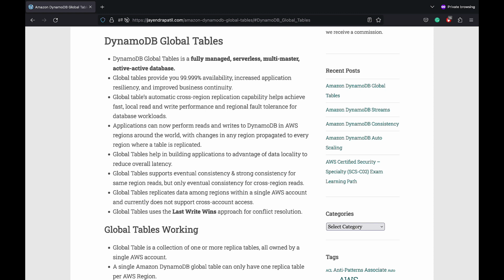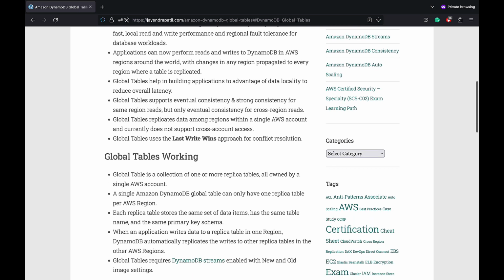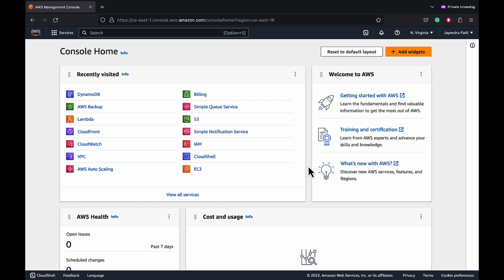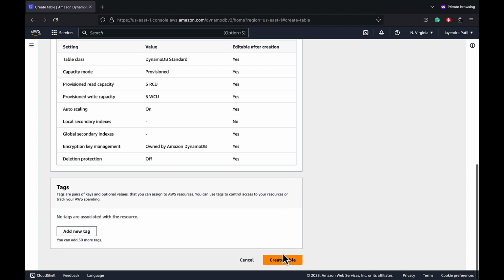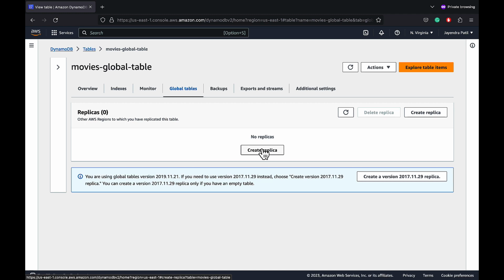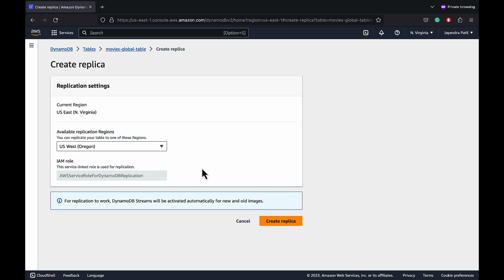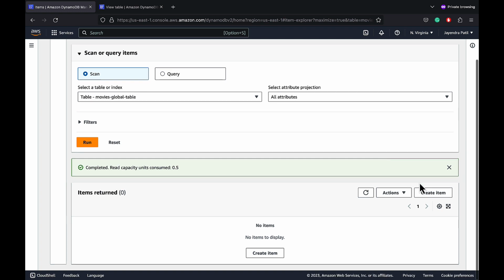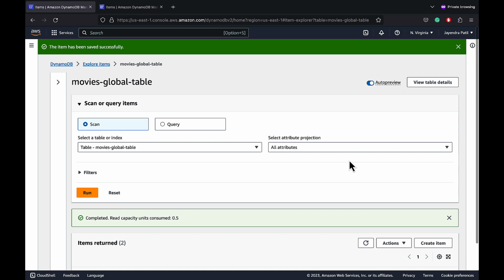Amazon DynamoDB Global Tables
Amazon DynamoDB Global Tables is a fully managed, serverless, multi-master, active-active database which provides 99.999% availability, increased application resiliency, and improved business continuity.

Table of Contents:

00:11 - DynamoDB Global Tables Intro
02:47 - DynamoDB Global Tables Demo
03:17 - Demo - Create DynamoDB Table
04:46 - Demo - Create Global Table Replica
07:17 - Demo - DynamoDB Global Tables Test
08:55 - DynamoDB Global Tables Outro